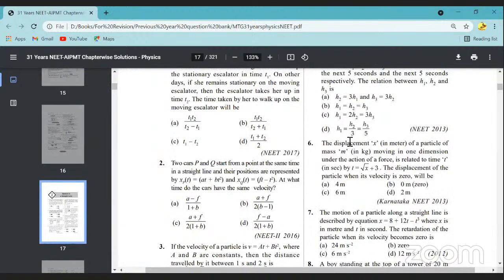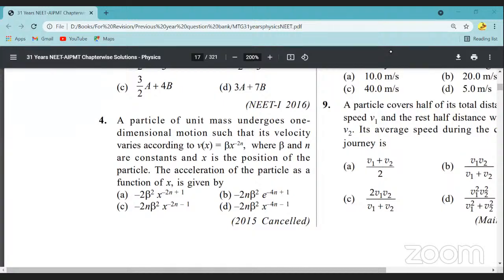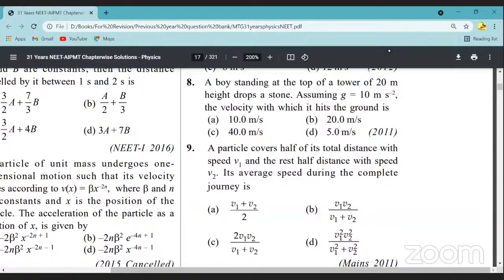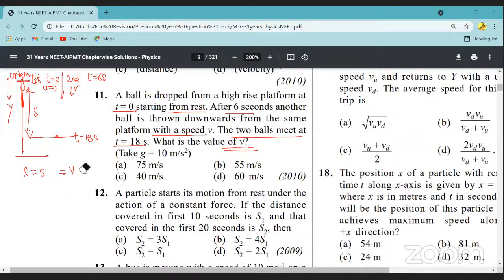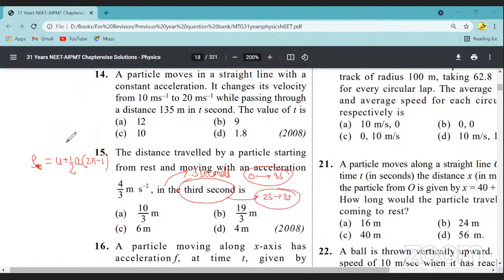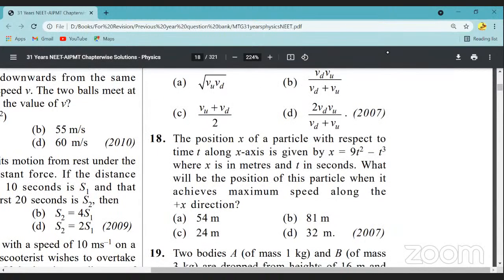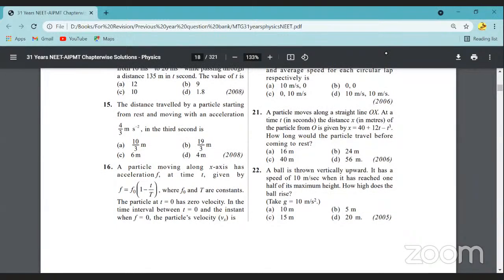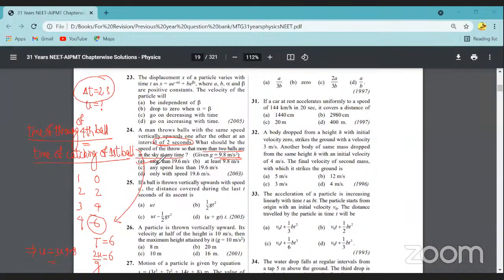Motion in Straight Line - 4 || Question Discussion